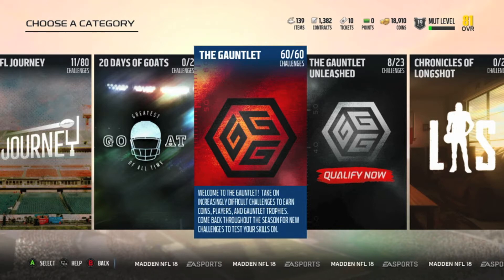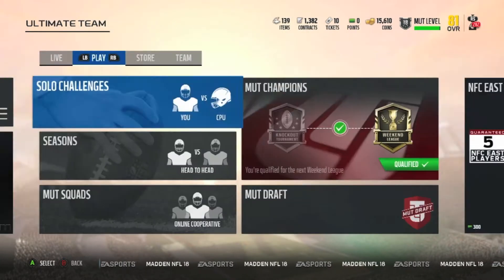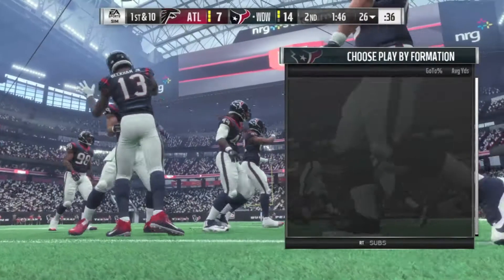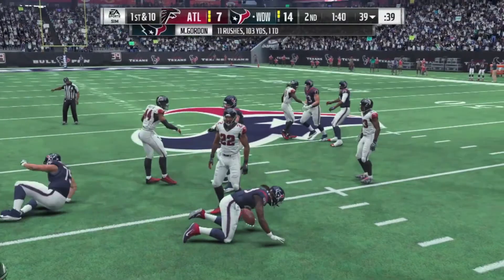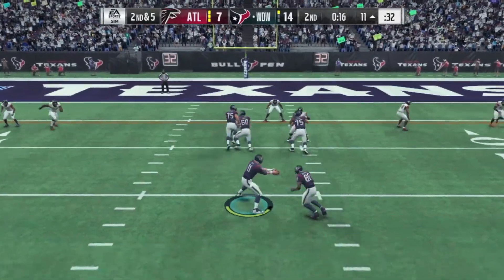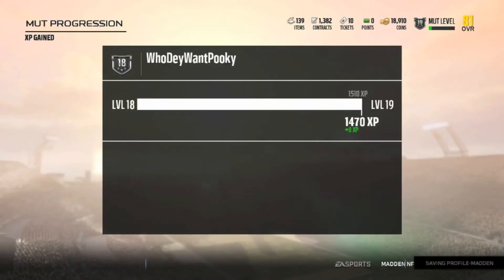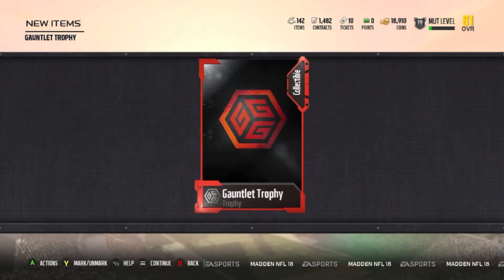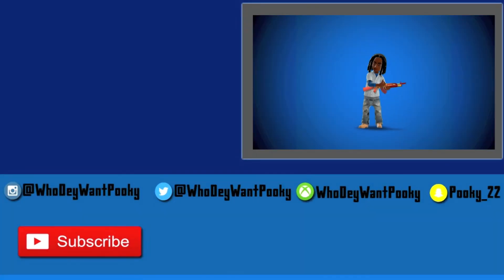Easiest Way To Complete All The Gauntlet & Solo Challenges!!! Madden 18 Ultimate Team Tips & Tricks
All those people grinding out all the solo challenges here is a little fast method to completing these challenges! I have been using it to beat my challenges that are on all madden difficulty.

If you enjoyed this video slap that LIKE button!